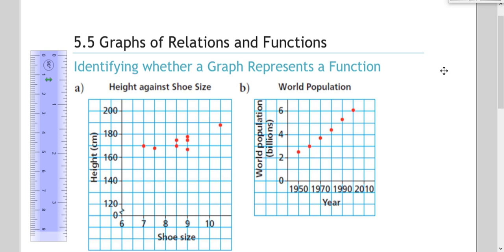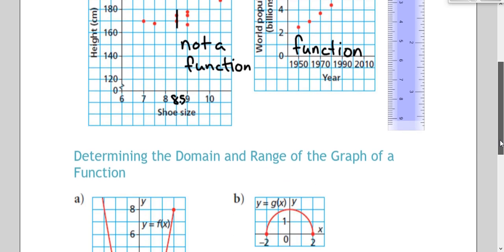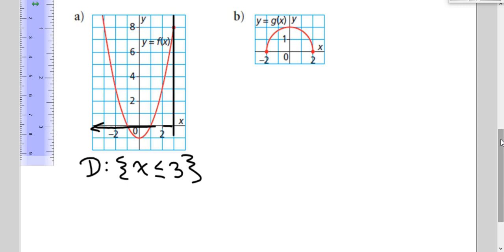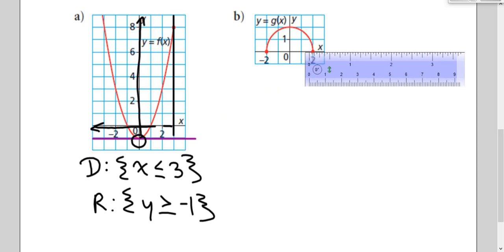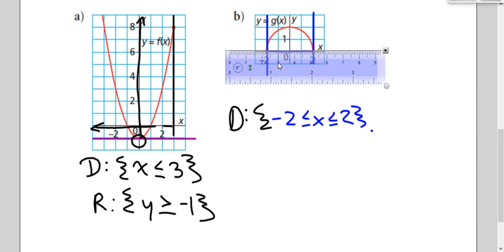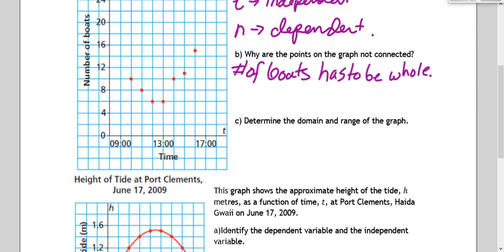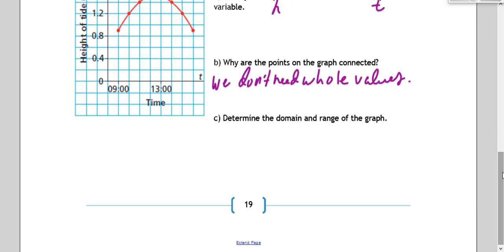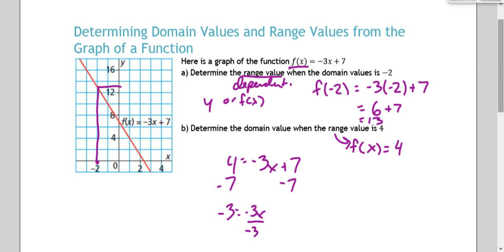Foundations and Pre-Calculus 10 - 5.5 Graphs of Relations and Functions